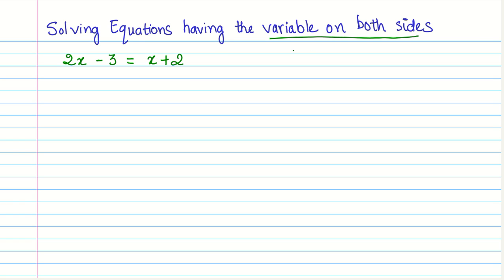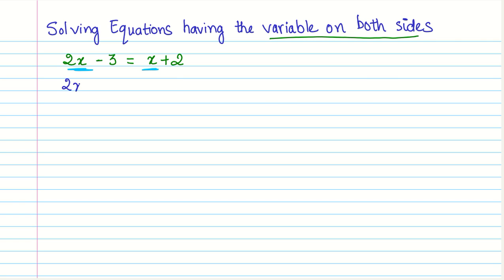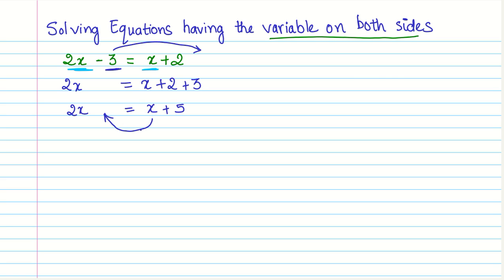Ch02 Algebra Word Problems 09 CBSE MATHS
Solving word problems in algebra. In this video we learn how to solve simple algebraic equations that have a variable on both sides of the equation.